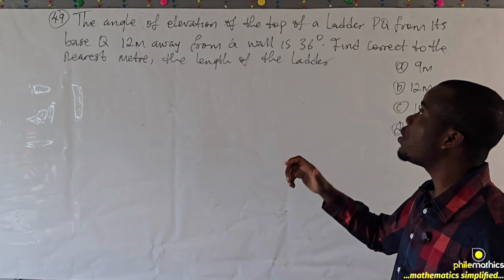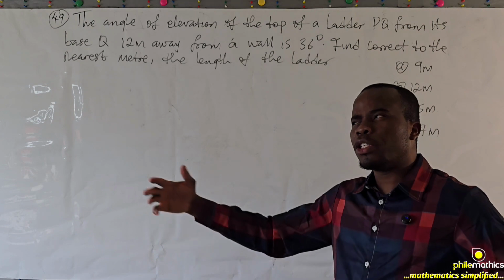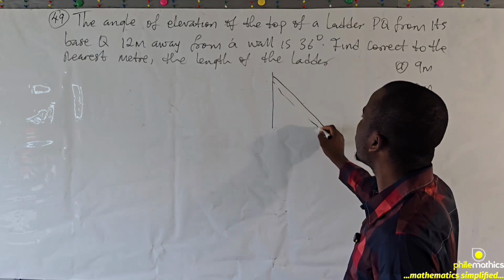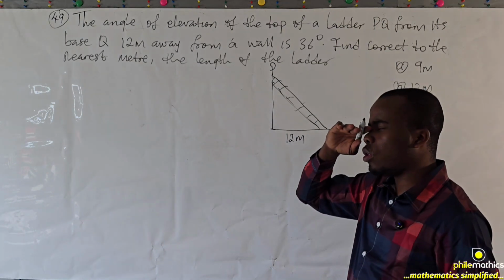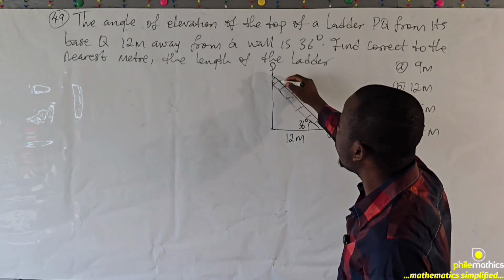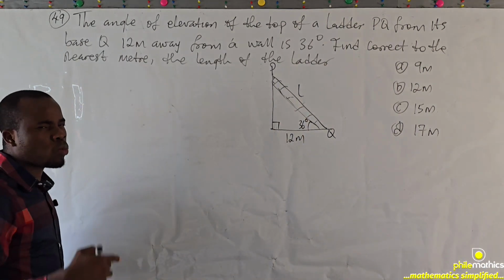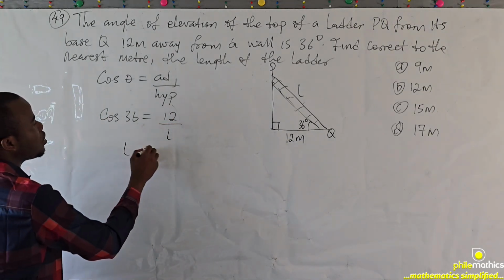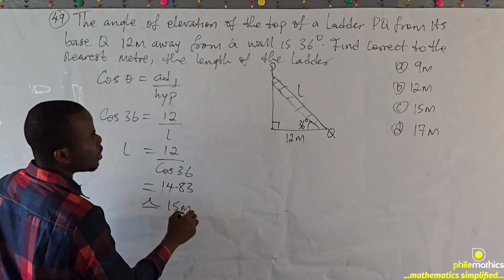Understanding Angle of Elevation in 2 Minutes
In this video, you’ll learn everything you need to know about the angle of elevation in a simple and clear way. Whether you’re a student preparing for exams or just trying to improve your math skills, this lesson will guide you step by step.

By the end of this video, you’ll be able to confidently solve questions involving angle of elevation without confusion.
Perfect for:
Secondary school students
WAEC, NECO & JAMB preparation